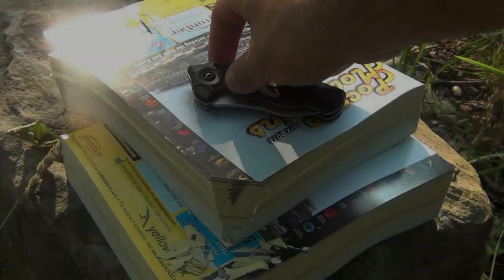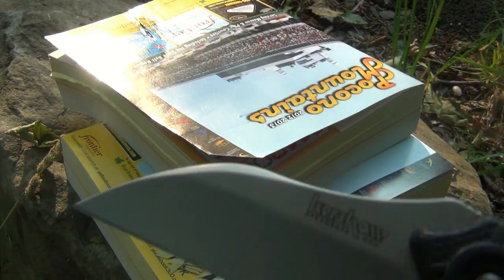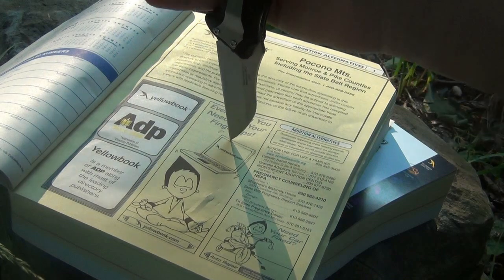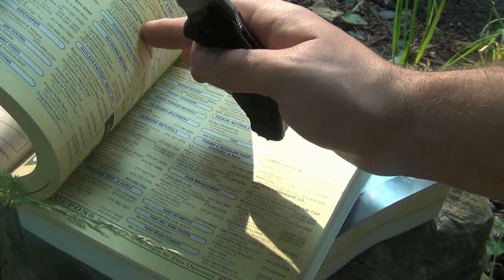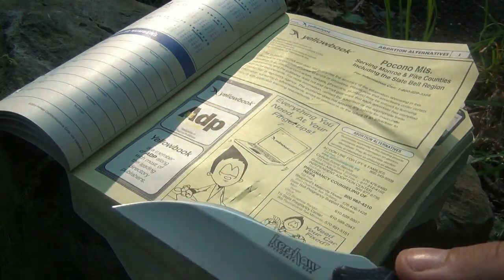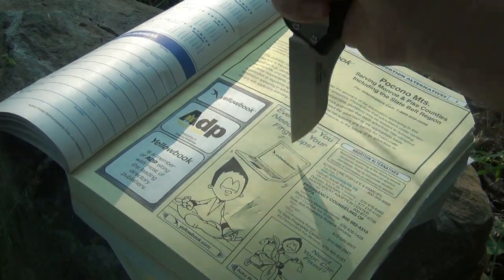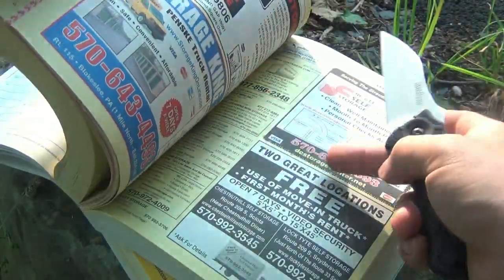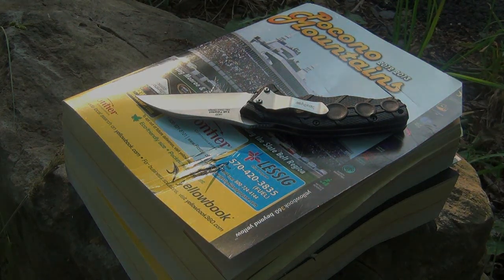Kershaw Needs Work Hard Use Demo #4 (Single Stab Into Phone Book)